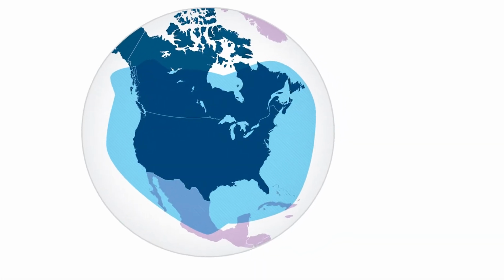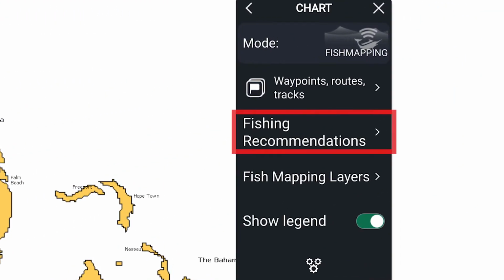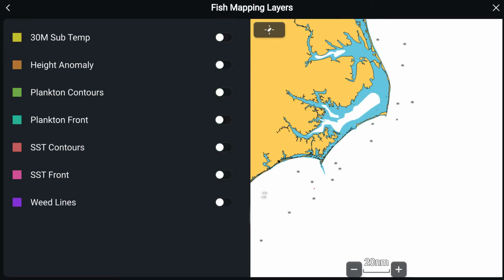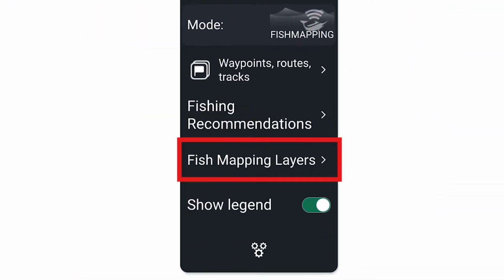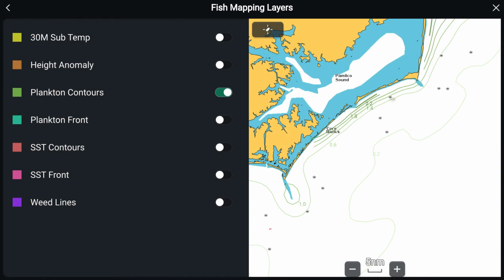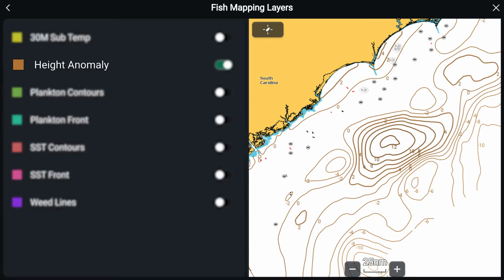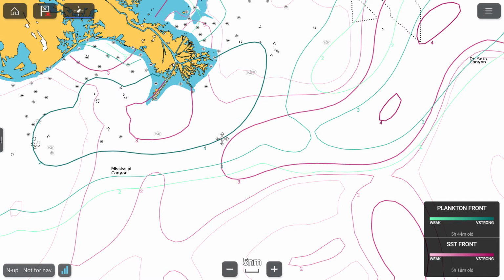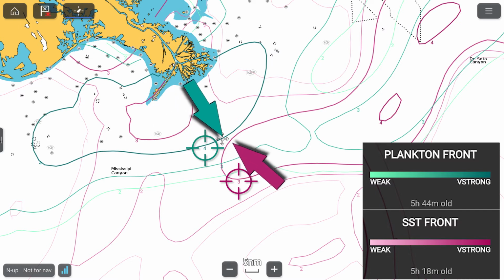Overview of Fish Mapping | SiriusXM Marine | Raymarine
Watch this video on how to get the Fish Mapping package from SiriusXM Marine and how it can mark the spots directly on your Raymarine display to help you find where bait fish gather and game fish hunt.